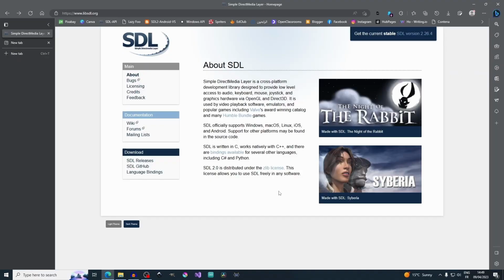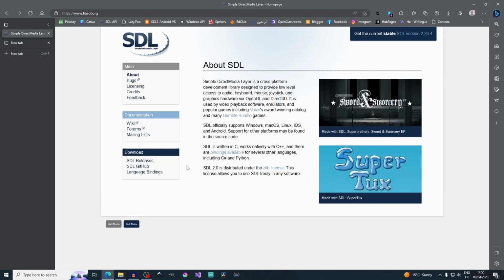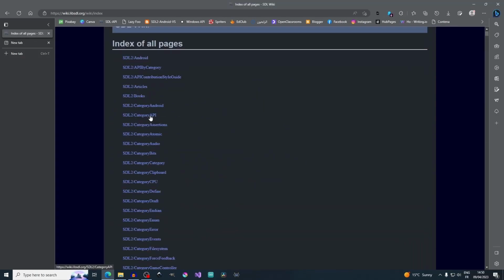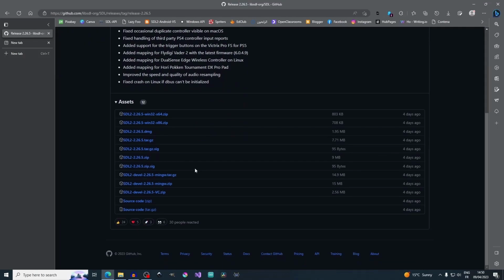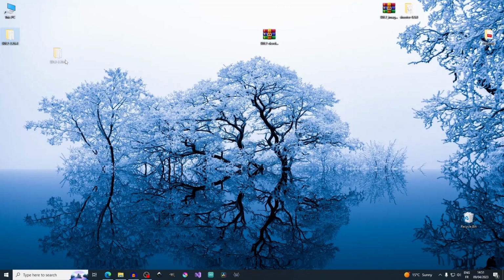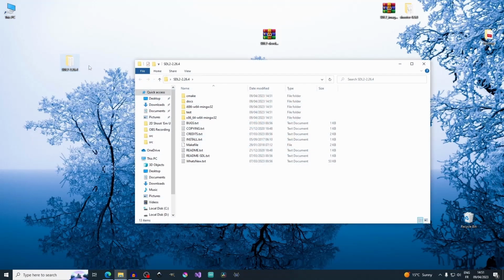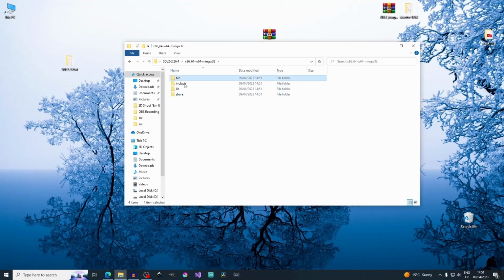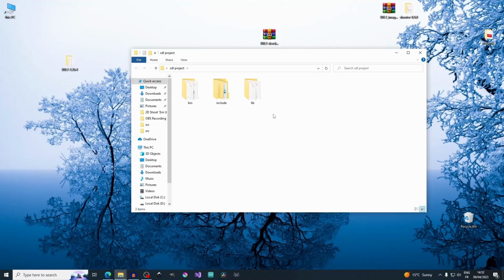Code a Shooter game using C language & SDL2 library!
This is the first video of the SDL2 game playlist, in which we will go together step by step to make a Shooter game using C language and SDL2 library...